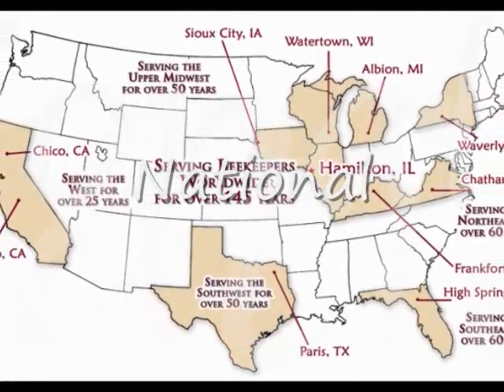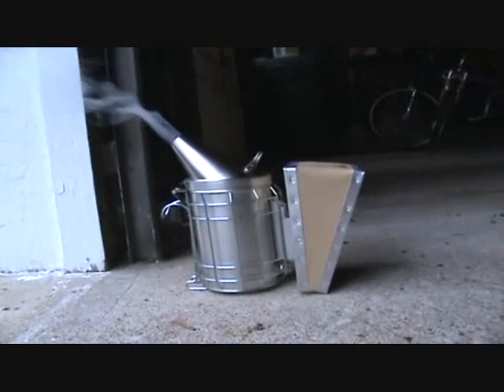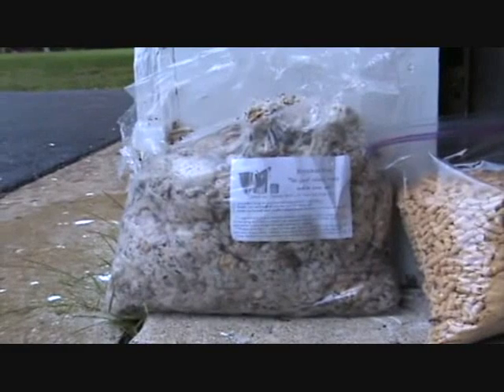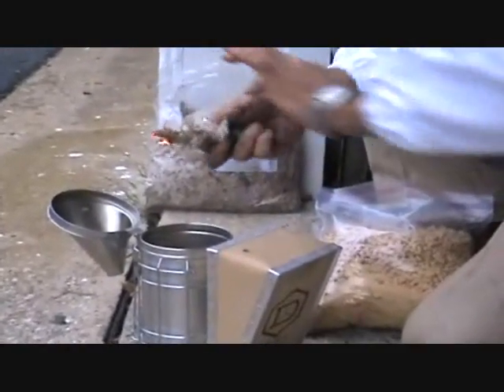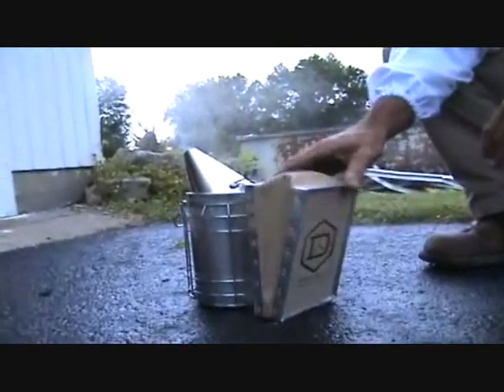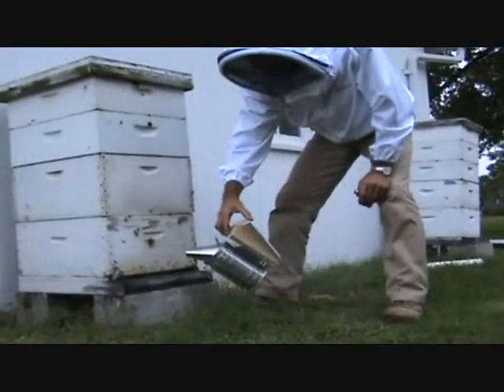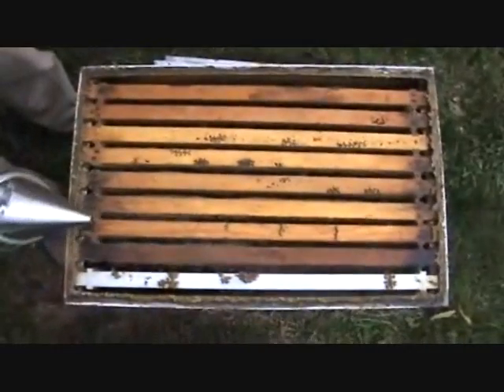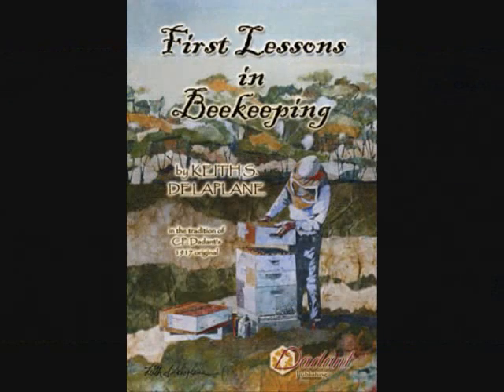Starting Your Bee Smoker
Educational beekeeping, how-to light a bee smoker.